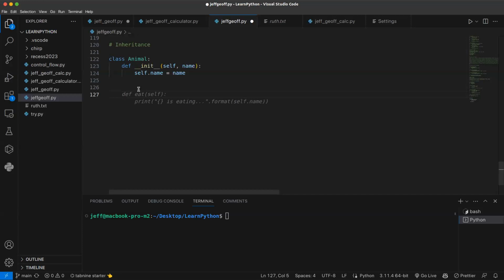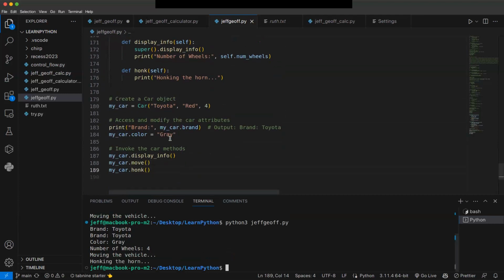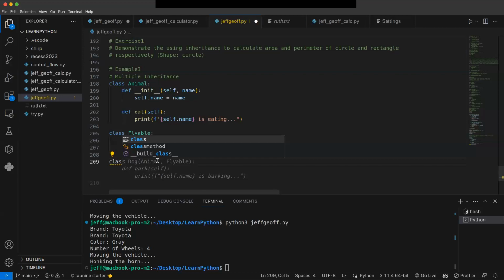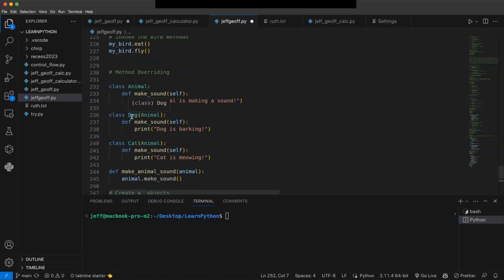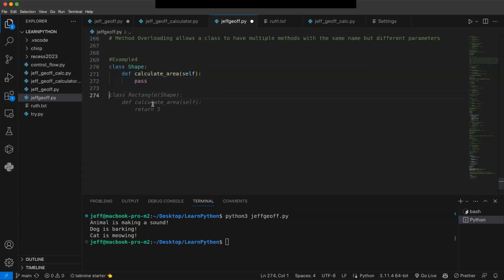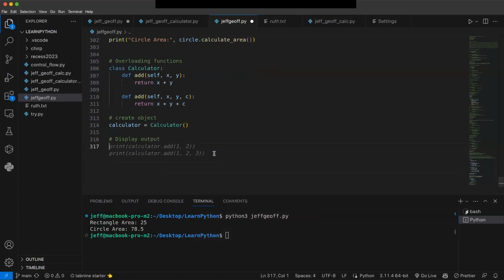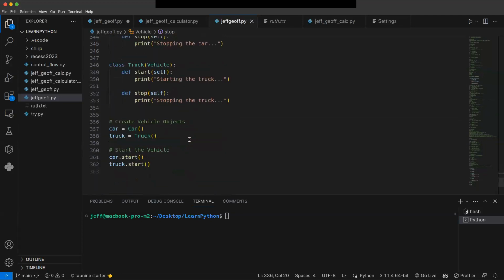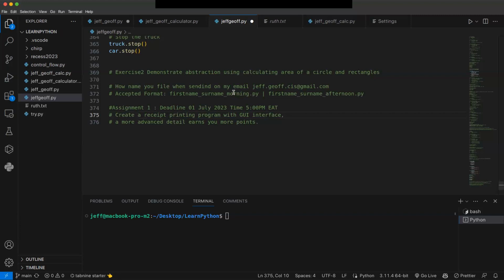Inheritance, Polymorphism, and Abstraction in Python with Jeff Geoff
Inheritance: Inheritance is a mechanism that allows a class to inherit attributes and methods from another class. It enables code reuse and promotes the concept of a "parent" class (superclass) and "child" classes (subclasses).Polymorphism: Polymorphism allows objects of different classes to be treated as objects of a common superclass. It enables the use of a single interface to represent different types of objects, providing flexibility and extensibility.Abstraction: Abstraction focuses on the essential features of an object, while hiding unnecessary details. It allows you to create abstract classes or interfaces that define the common behavior for a group of related objects.